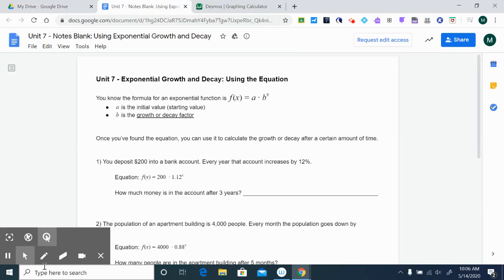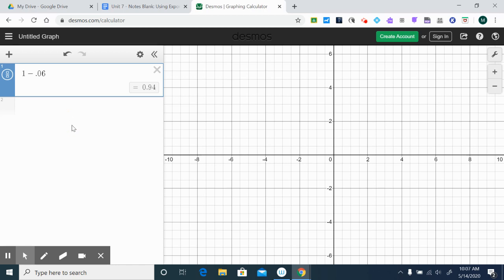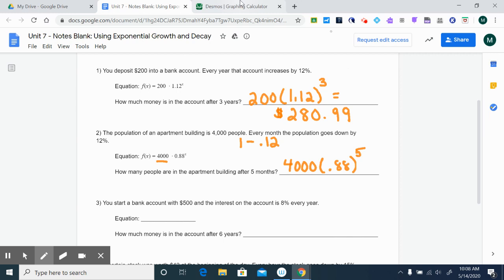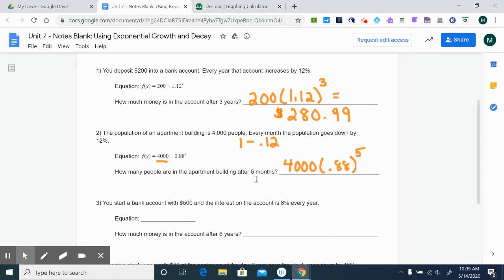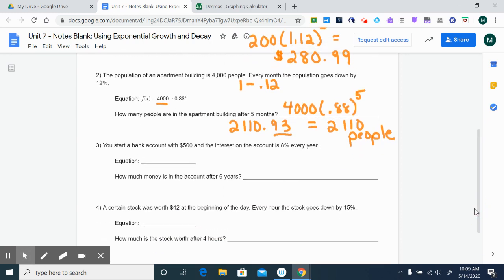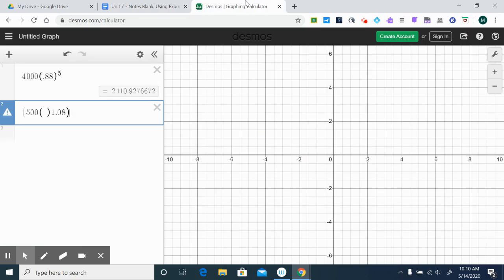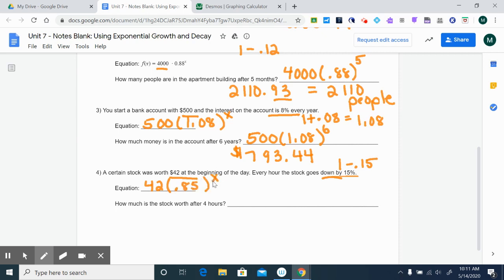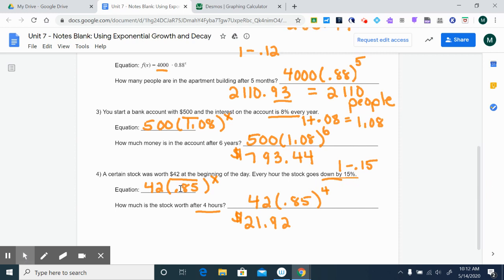Using growth/decay models